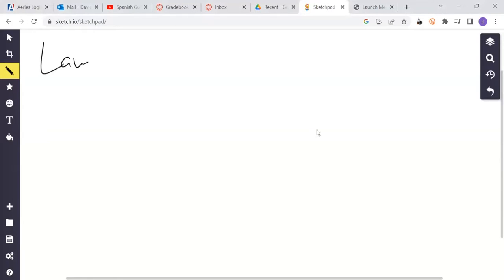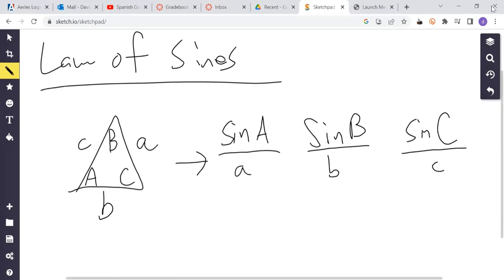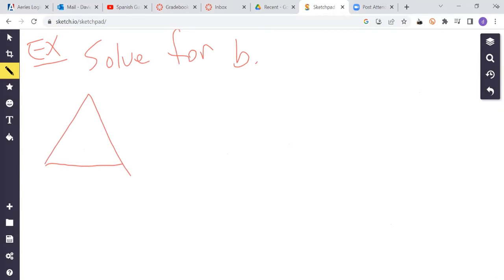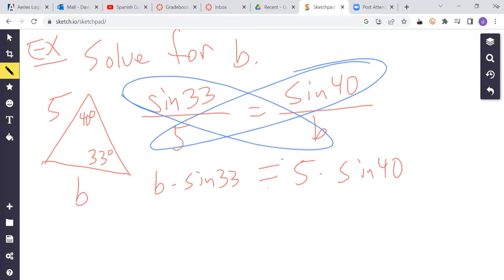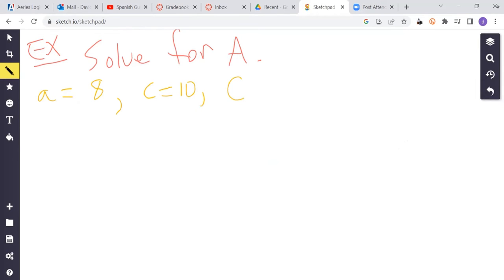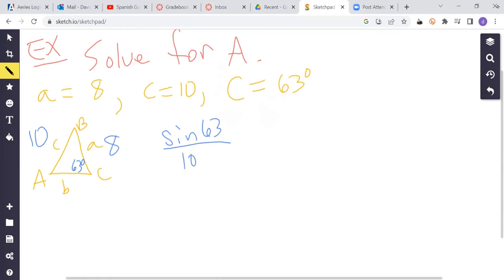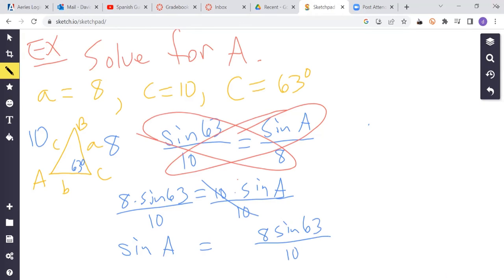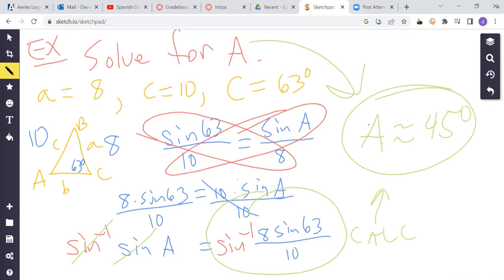The Law of Sines (basic run through)